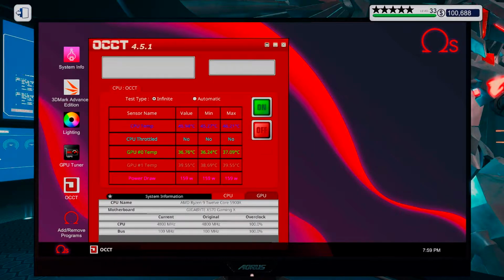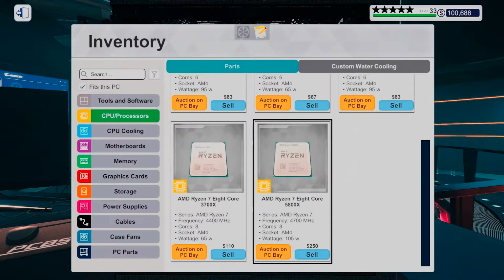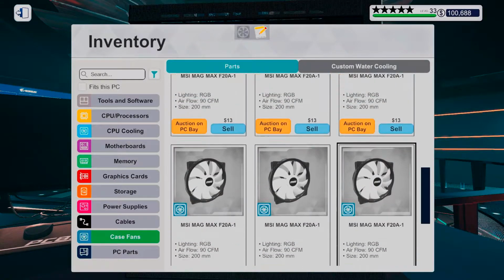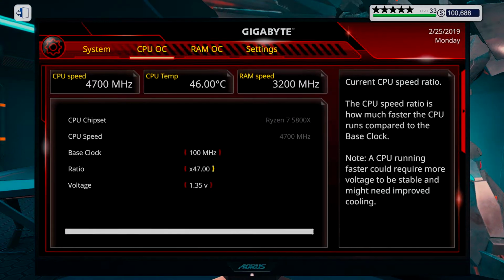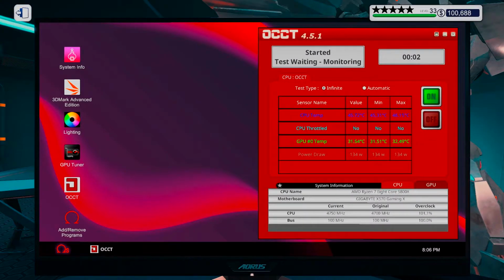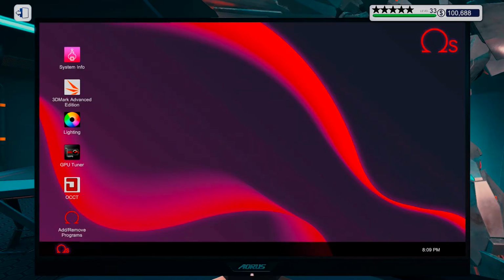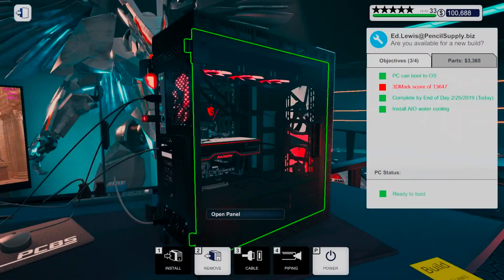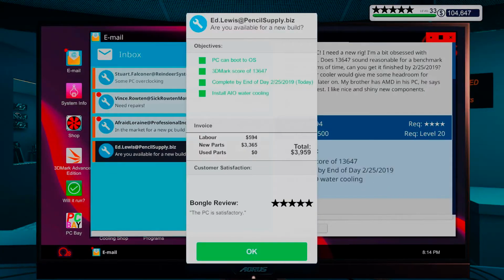Let's Play PC Building Simulator EP916